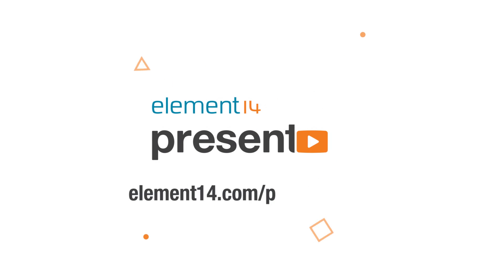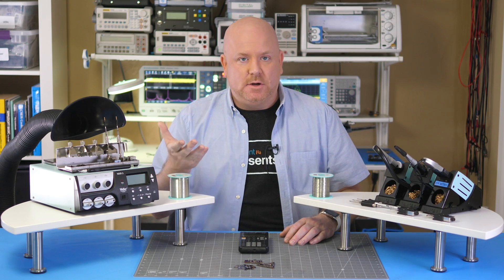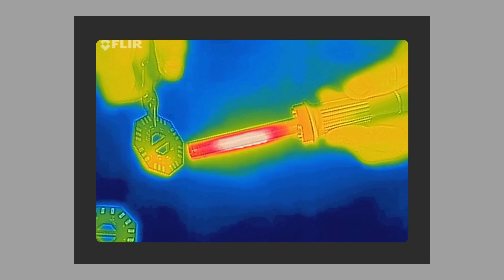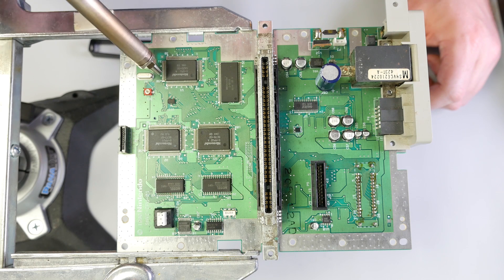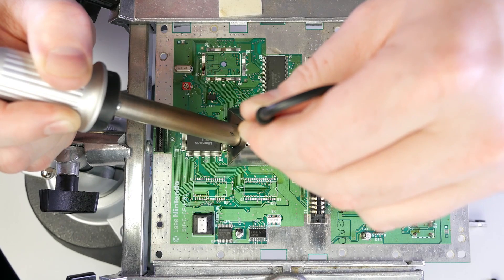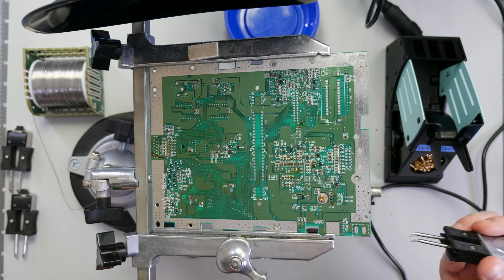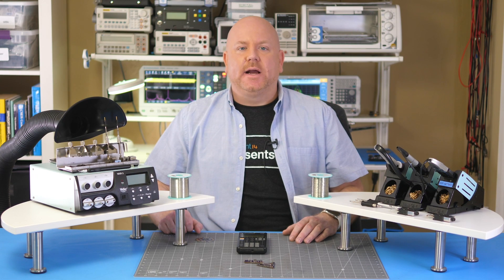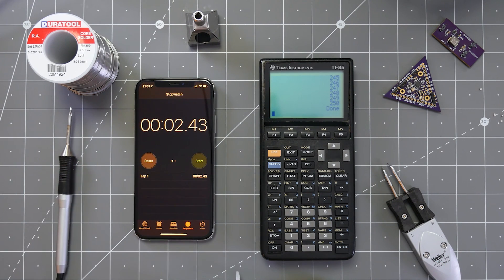Surface Mount Rework Tools - Workbench Wednesdays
When it is time to rework a board with surface mount components, you need more than a traditional soldering iron. Learn how tools like Weller's WX-series can be used to remove parts from a board quickly and easily. See how the Bald Engineer uses hot air to rework circuit boards he has made in the past. He also repeats one of the first electronics hacks he ever did.  Connect with James Lewis on the element14 community